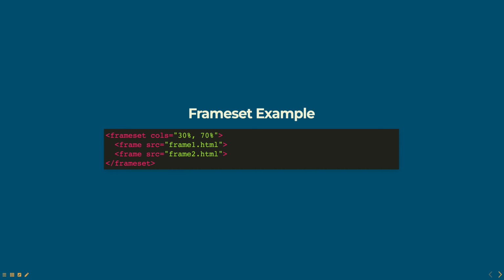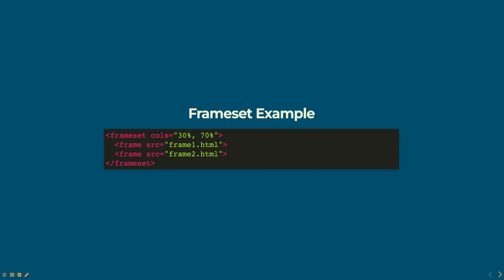Frames in HTML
HTML frames allow you to divide a web page into multiple sections, each of which can display a different HTML document.